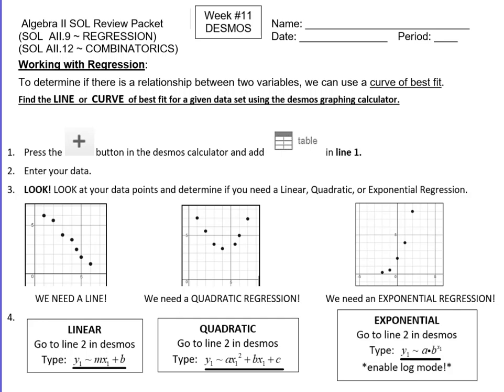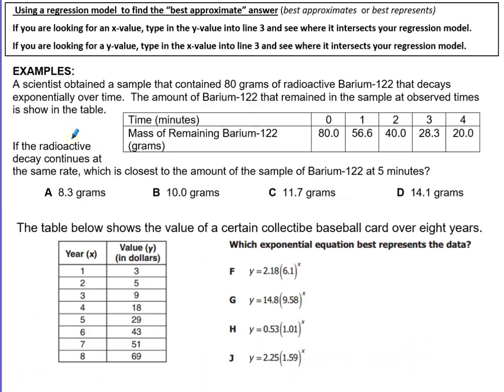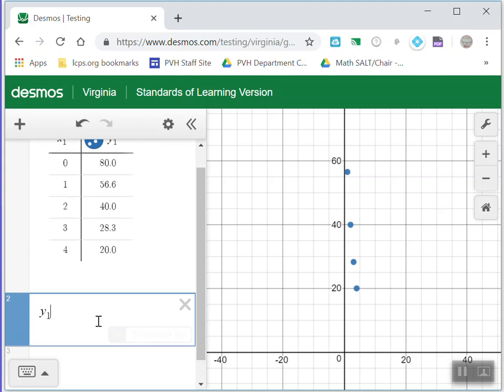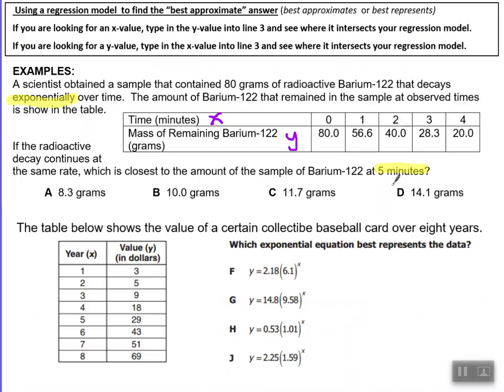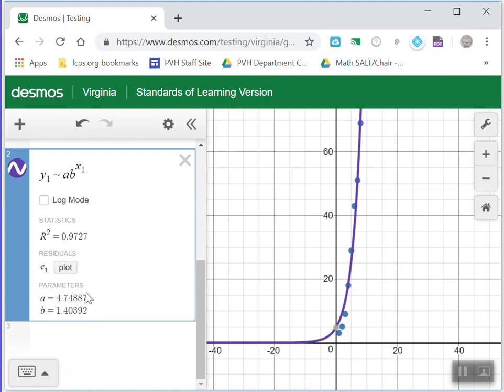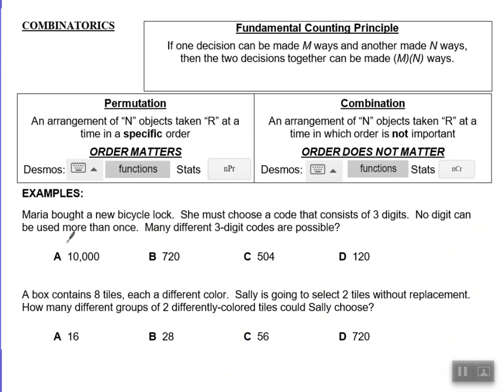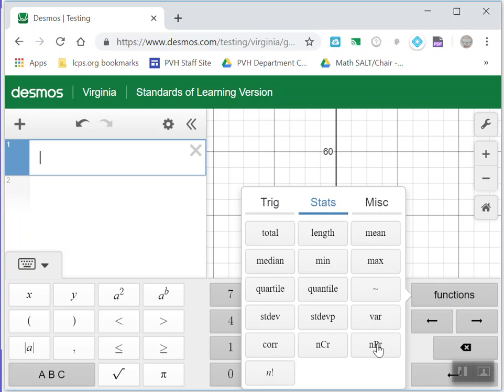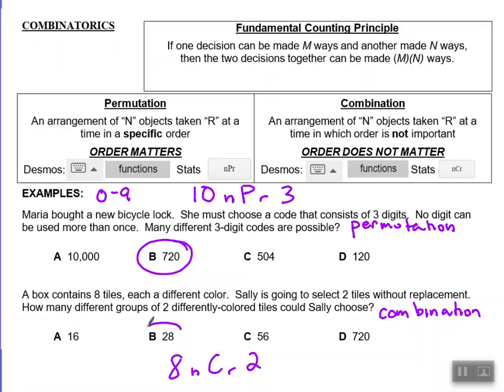Alg II Packet 11 - Regression and Combinatorics